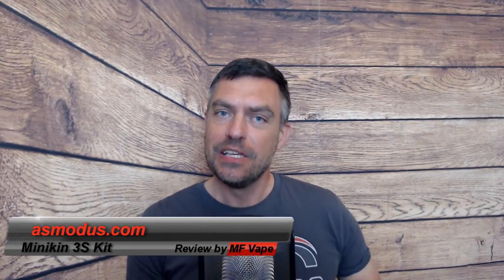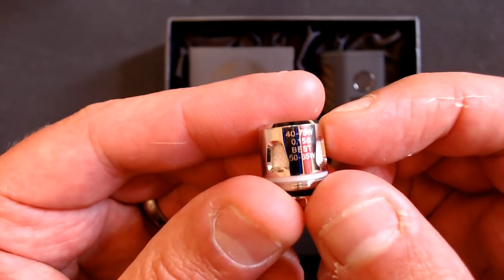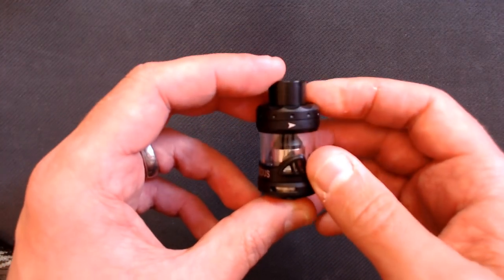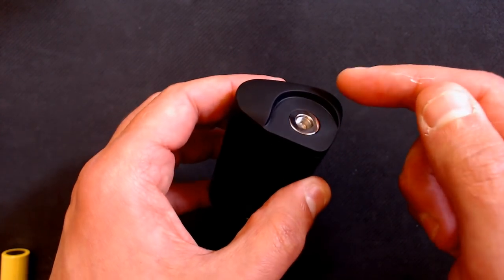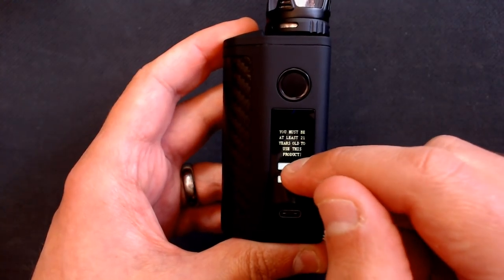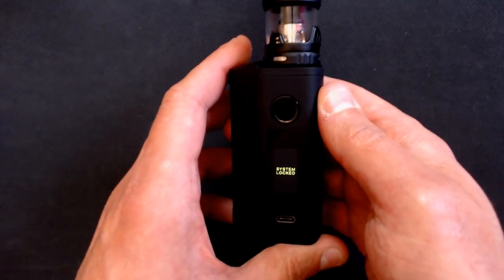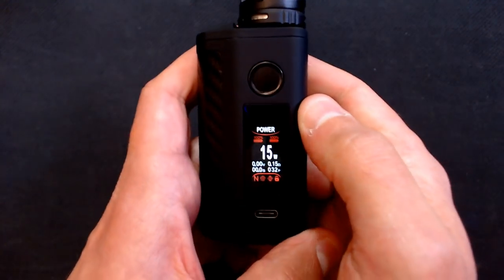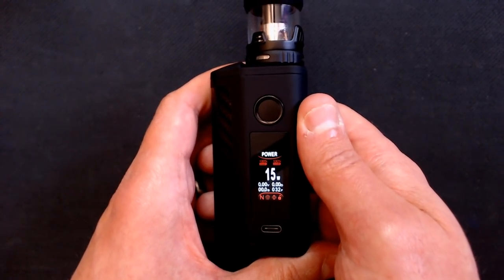Asmodus Minikin 3S Kit | Review and full rundown